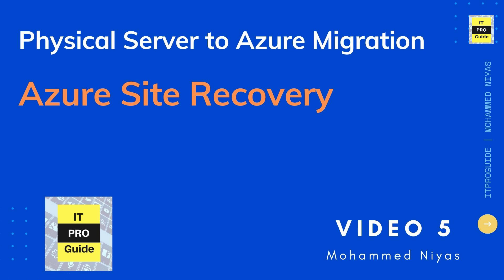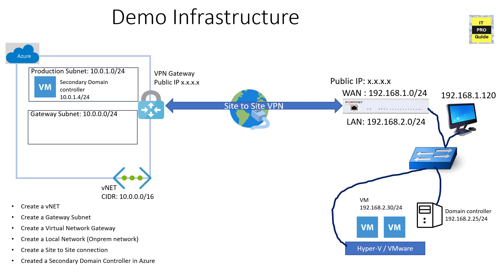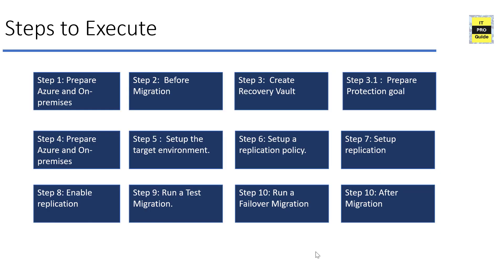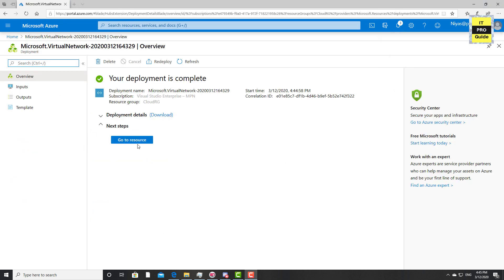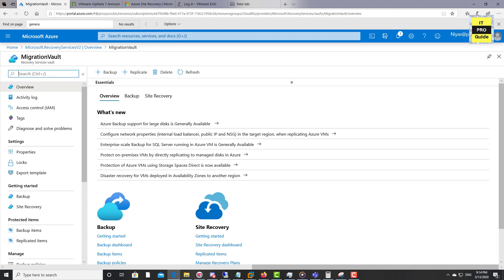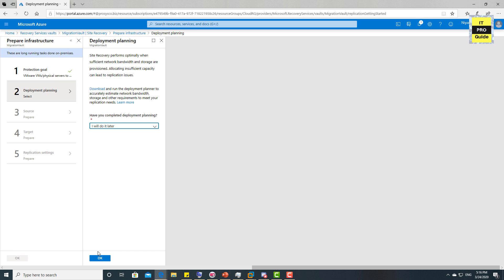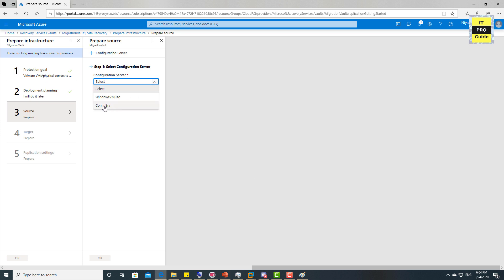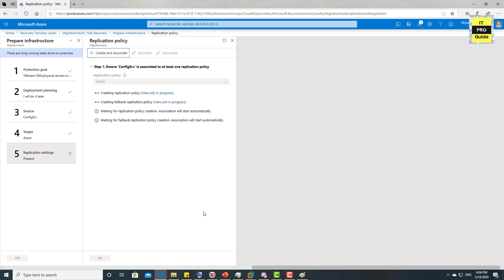Physical Server to Azure Migration using Azure Site Recovery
A step by step demo on how to migrate Physical Servers to Azure using Azure Site Recovery